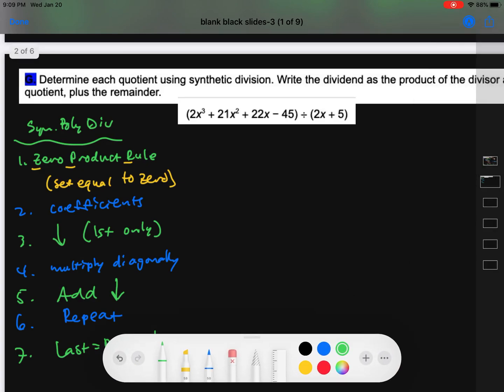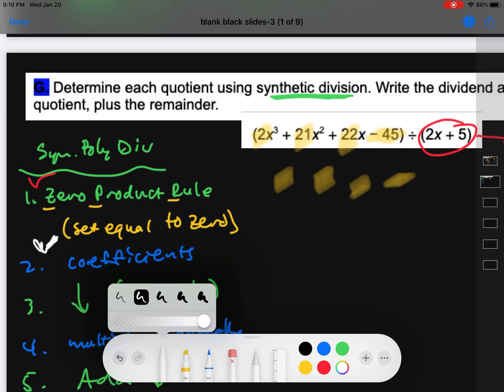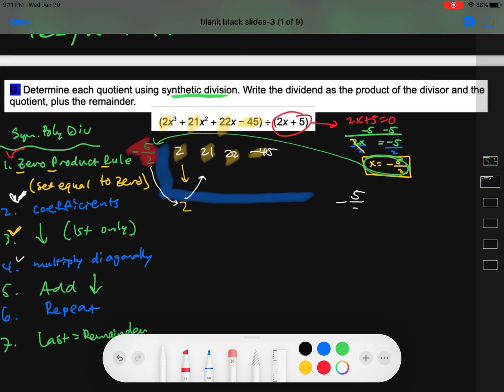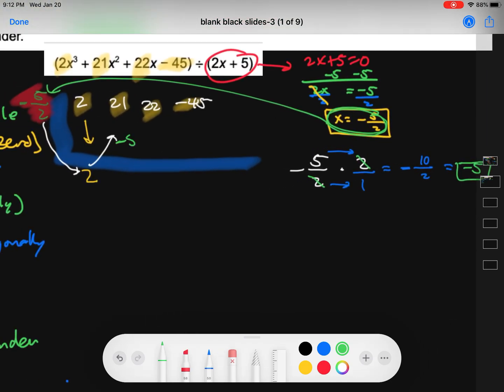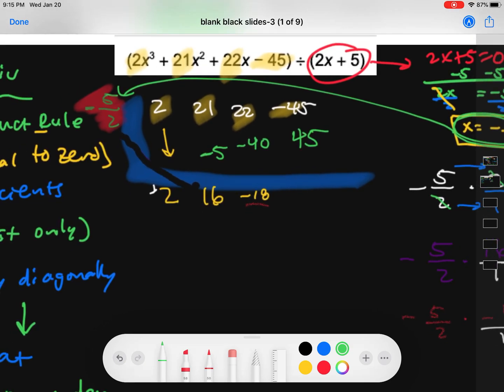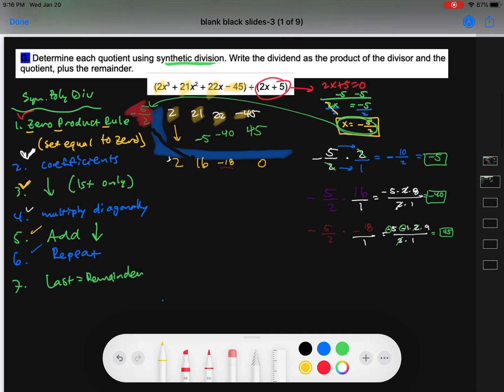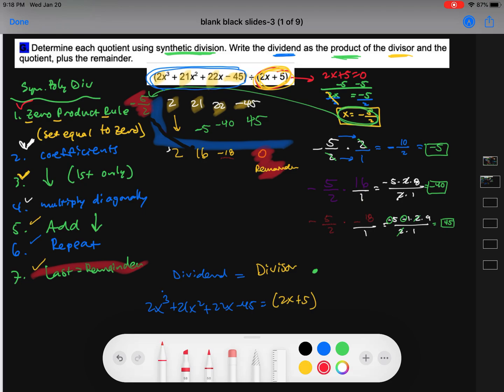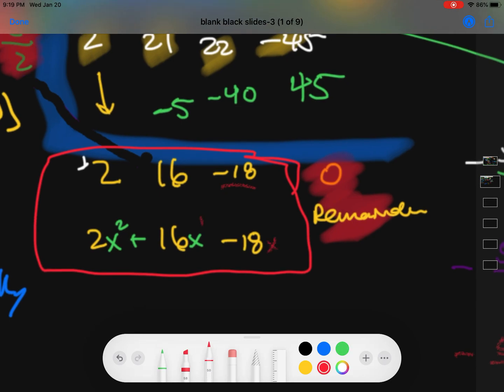m5 Sp 2.1.2 p75 E3 synthetic division